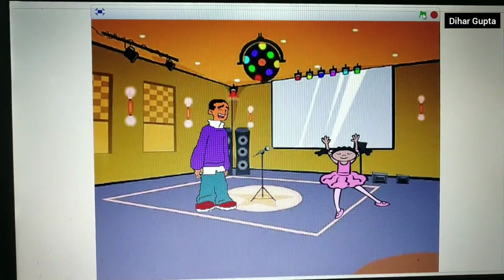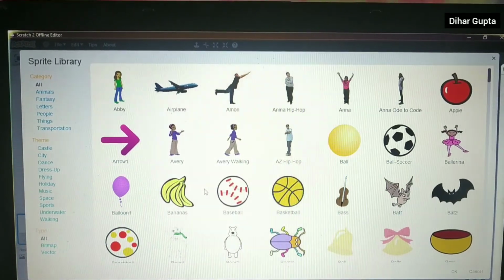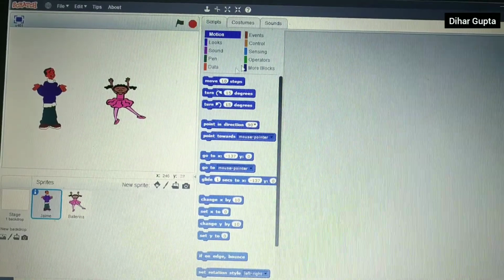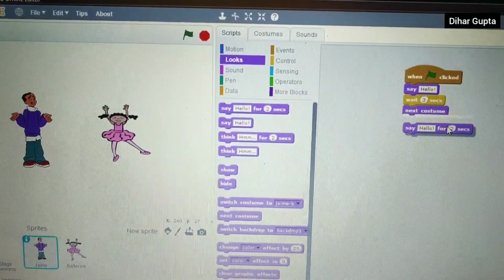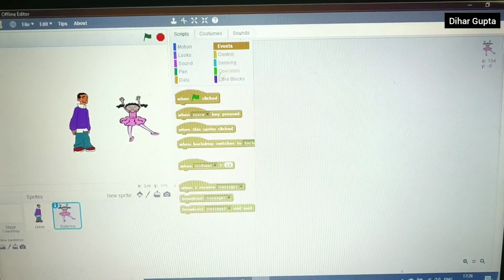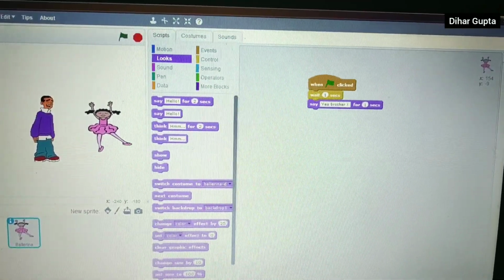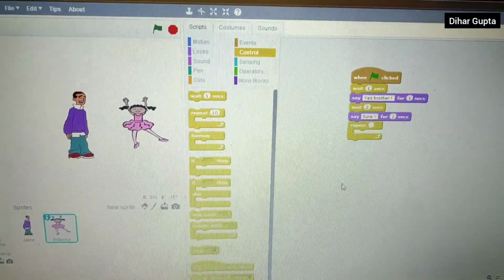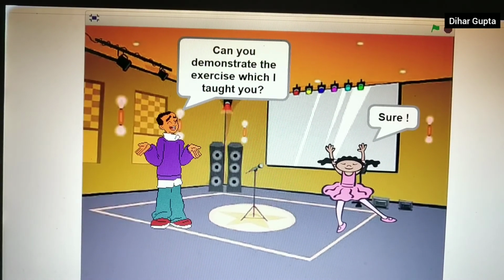Coding for Kids | Scratch